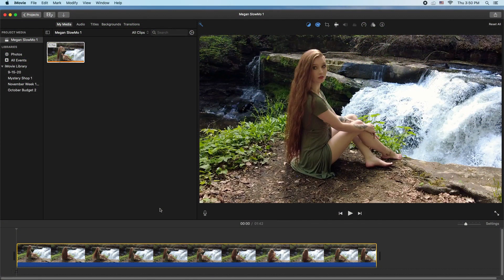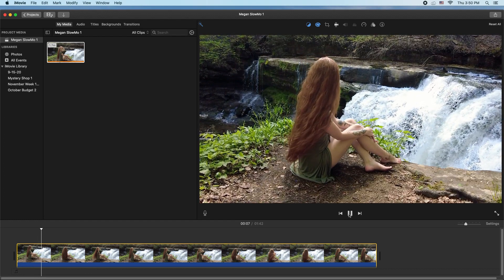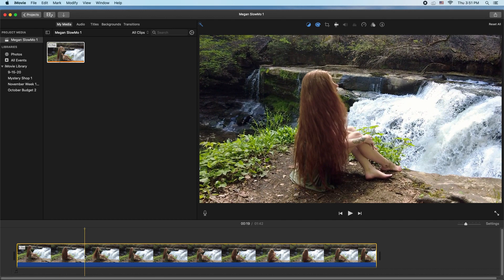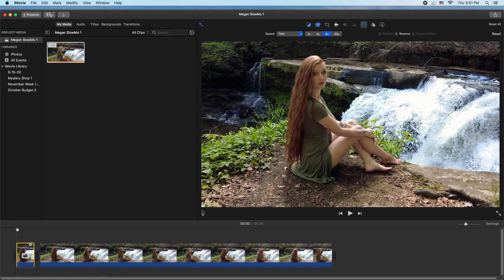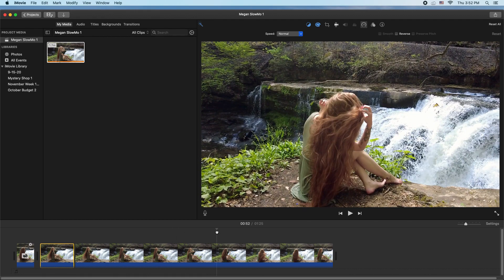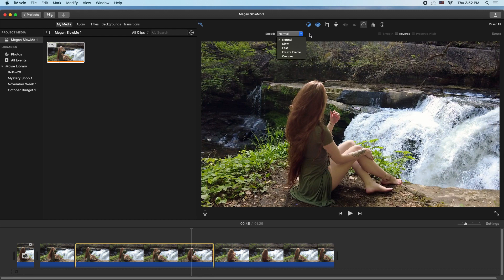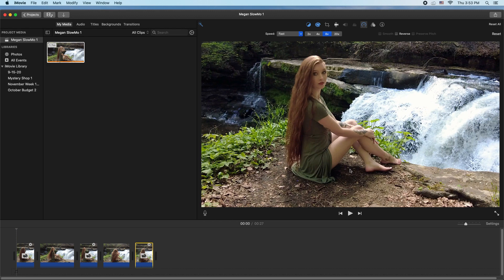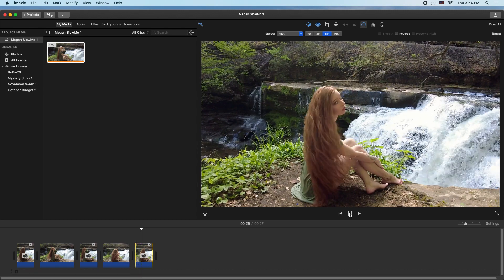DJI Pocket 2 | Mixing Slow Motion With Normal Speed Video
In this video I show you how to edit footage that was shot in slow motion so that some parts play at regular speed while others play in slow motion.  I used the DJI Pocket 2 for recording and iMovie for editing, but almost any video editing software can be used; including Adobe Premier, DaVinci Resolve, and even extremely simple, free editors like Windows Movie Maker.